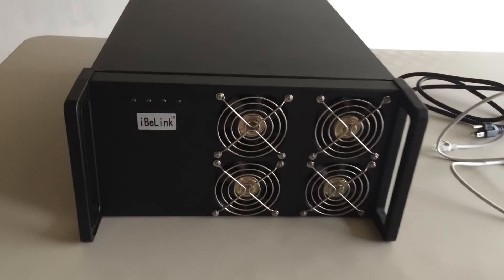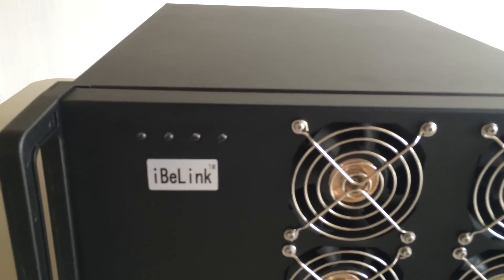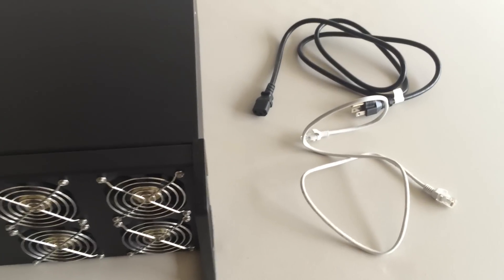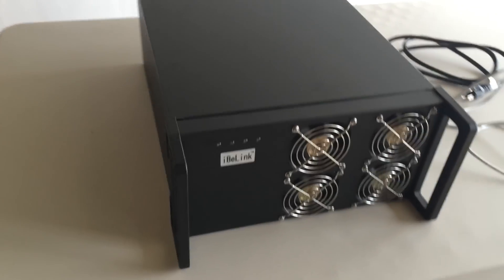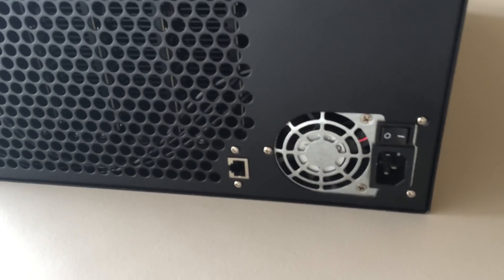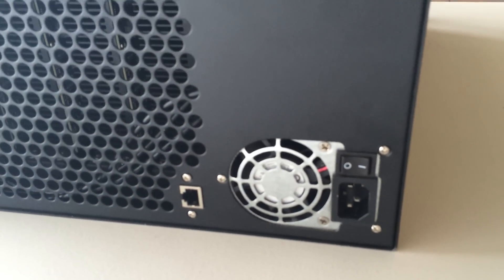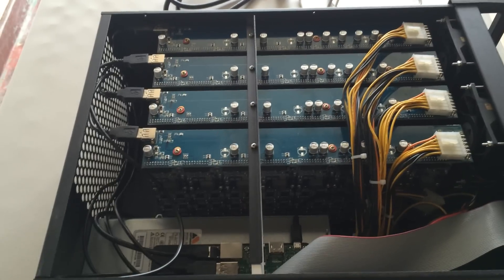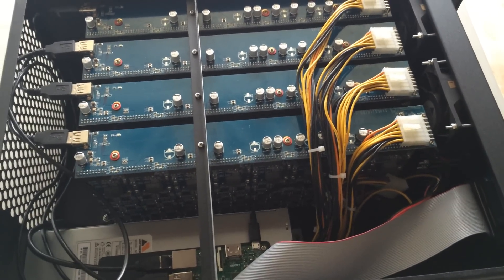iBeLink ASIC Dash Miner Part 1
This video is Part 1 of a video demonstration for Ibelink ASIC Dash miner.